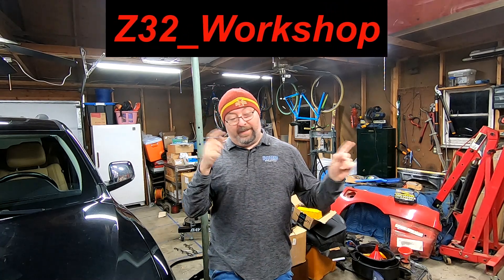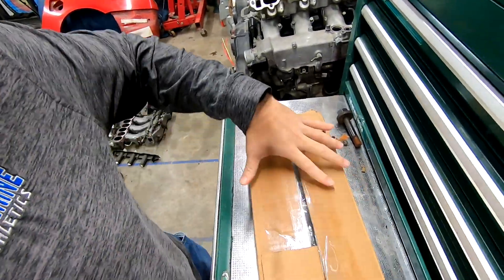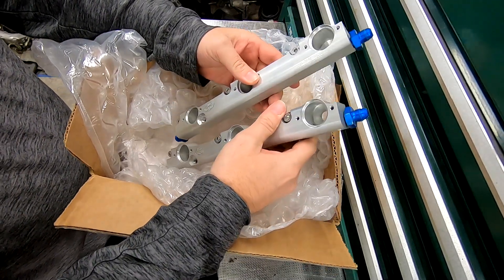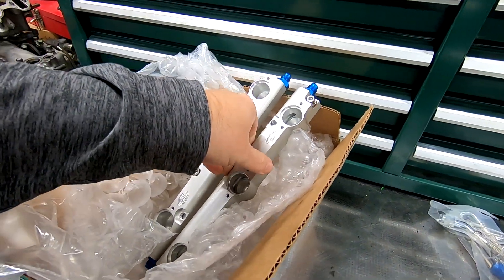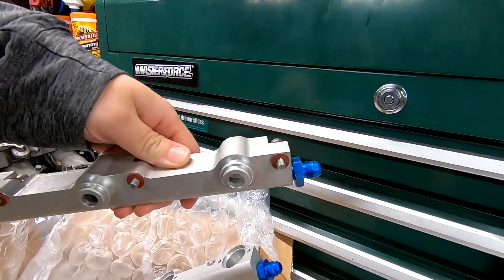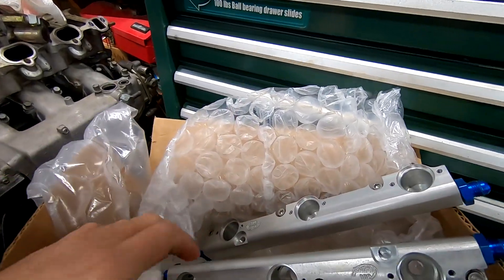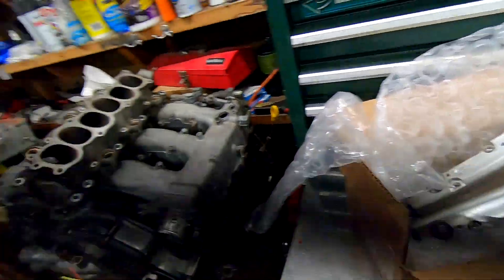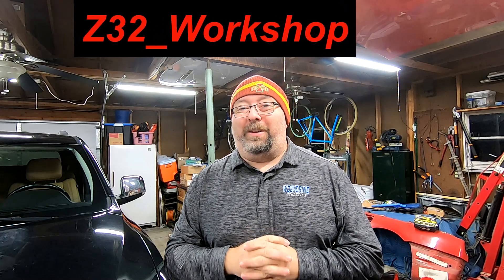300 degree fuel rail - Nissan 300zx - Z32 - Fairlady Z - VG30DETT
A quick review of another Twin-turbo part for the swap. No Longer Available (NLA) 300 degree fuel rail.

Part No.:
300D-012-04 fits pintle-less injectors onto an early model lower

300 Degree High Performance Fuel Rails fit the OEM newer style of injectors (pintle-less) or Sard style injectors into either style lower intake (early or later).

A common upgrade is to install the newer style pintle-less OEM injectors on an earlier model Z32 replacing the pintle type injectors. In the past, the labor required to complete this conversion involved not only removing the intake manifold to access the fuel rail and injectors, but removal of the timing belt and most of the front of the engine to remove the lower intake. The lower intake is then removed and sent off for machining to accept the later style fuel rail. We developed our rails to make this upgrade simpler. We avoid all the additional labor and downtime. Our rail will adapt the pintle-less injectors to the early style lower intake directly. Everything is a simple bolt on.

Advantages to design:

# Bolt on application. Absolutely no major machining or fabrication required. For pintle-less injectors with the early plenum, there is a small amount of grinding to make the #1 injector fit. (Better than Stock and the Border aftermarket fuel rail depending on injector choice)

# Can be plumbed in serial or parallel. Installation flexibility is user definable for performance applications. The installation of a parallel feed system should aid in preventing fuel starvation in cylinders 5 and 6 as is common with a stock setup. (Better than Stock)

# Has 57% "faster" pressure recovery then a stock fuel rail. The 300 Degree rails maintain pressure longer then a stock fuel rail while regaining fuel pressure quicker with out hindering fuel flow below the delivery rate of the stock fuel pump. (Better than Stock)

# Increased fuel velocity when pressure begins to drop which assists in the recovery of fuel pressure. This will be beneficial for those that run Nitorus Oxide Injection systems where the fuel pressure drops to undesirable levels during NOS injection. (Better than Stock and Border)

# They are completely thermally isolated from the upper and lower plenums. The stock fuel rails are thermally isolated, the border fuel rails are not. This can lead to heat soaking of the fuel rail, increasing fuel temperature. (Better than Border)

# Fuel injector to main bore alignment is optimized for maximum fuel delivery. (Better than Stock and Border)

# Absolutely the highest and tightest tolerance for all threads where the AN fittings attach. This, coupled with an interference fit and o-rings, provides the greatest defense against fluid leaks between the rail and the plumbing.

Kit includes 2 fuel rails, injector caps, all mounting hardware. Kit does not include injectors, injector seals or insulators, fuel line, fuel line fittings or gaskets.